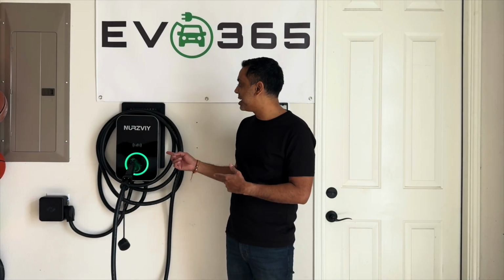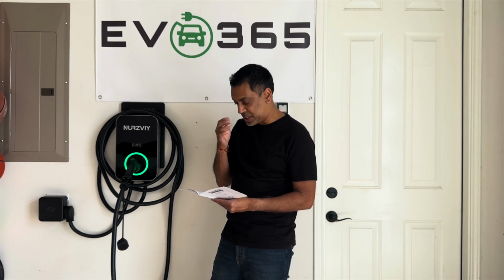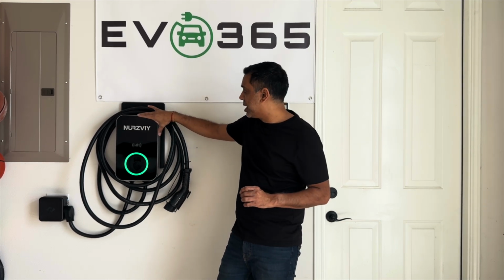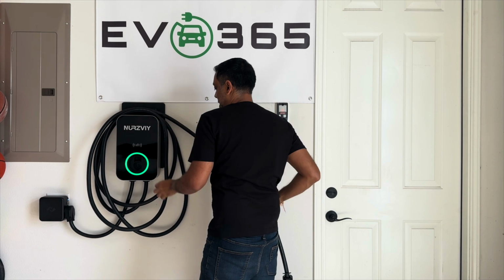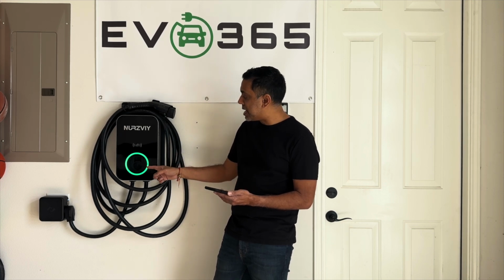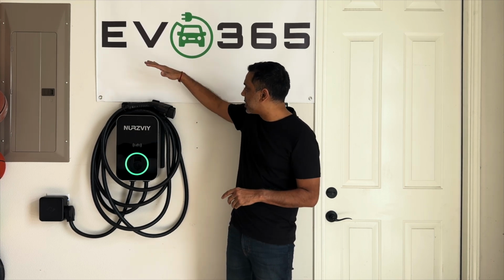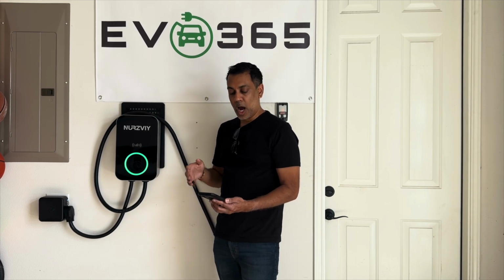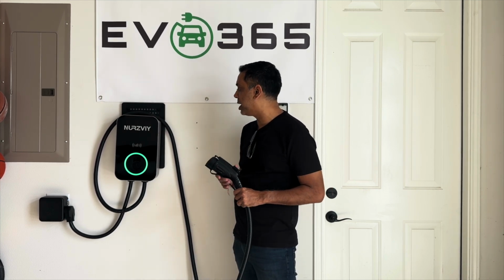NURZVIY EVHome 40 AMP Wall Charger Overview and Review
We review the NURZVIY EVHome 40 AMP EVSE wall charger.

J-1772 connector. NEMA 14-50 plug.  Control using dedicated app, RFID cards, or set up for plug and play use.